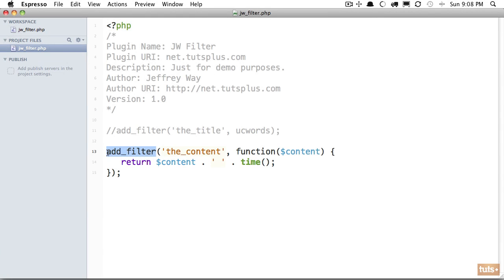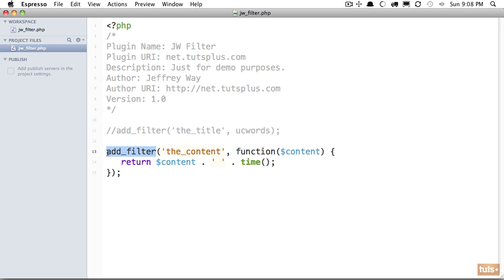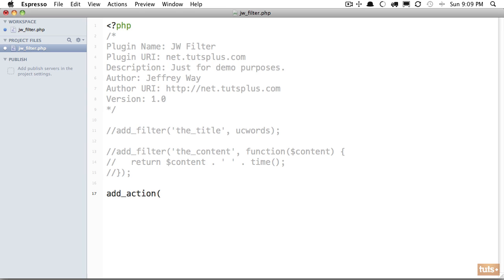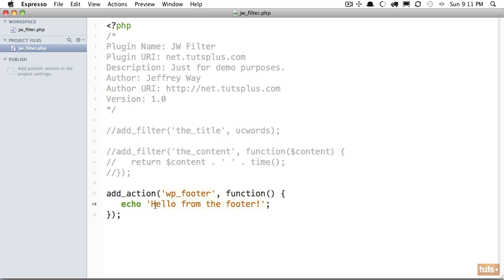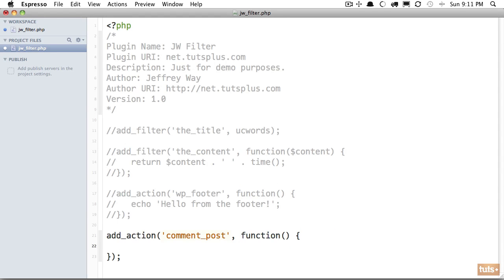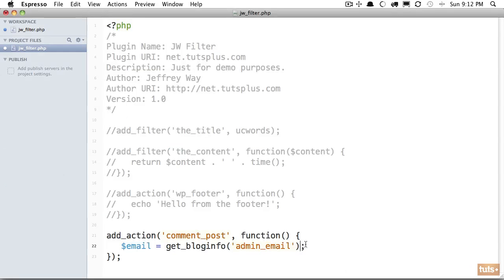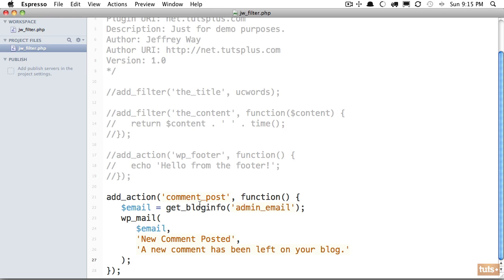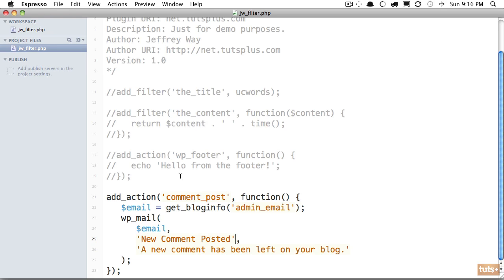3 ActionHooks- Tutorial writing plugin wordpress